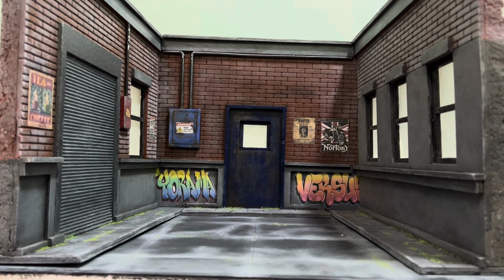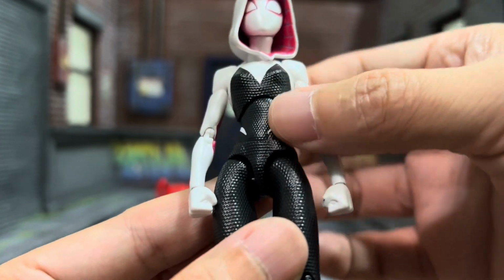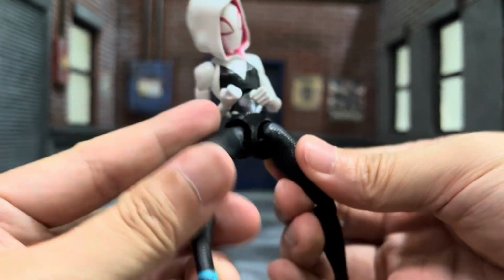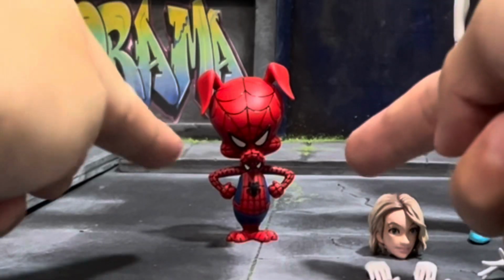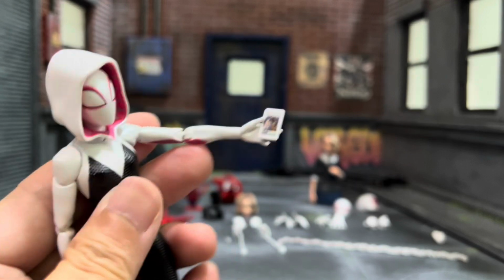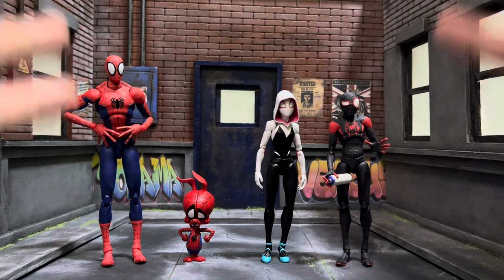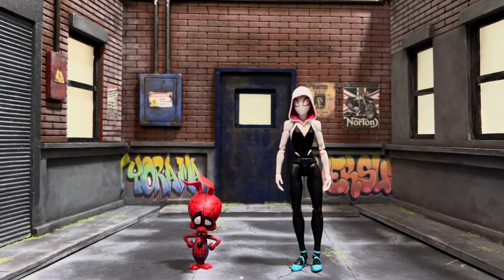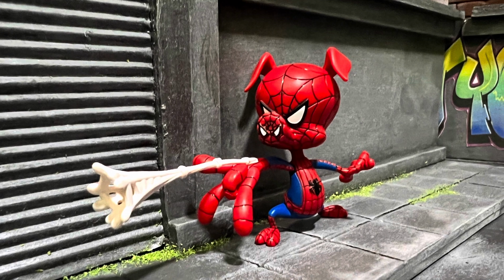Sentinel Spider Gwen and Spider Ham | Into the Spider-Verse REVIEW